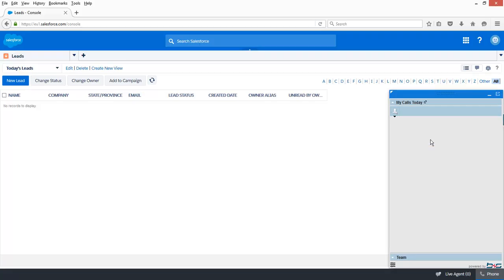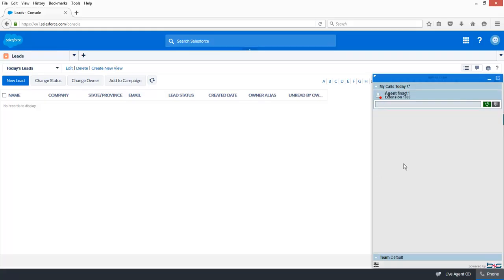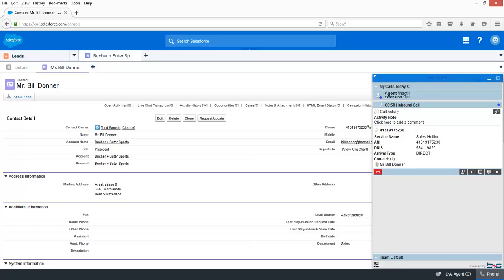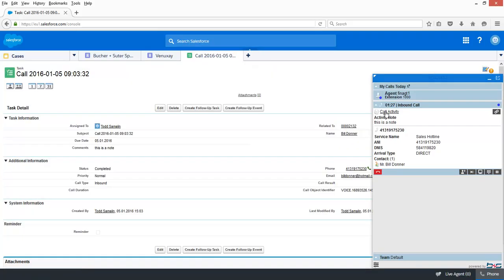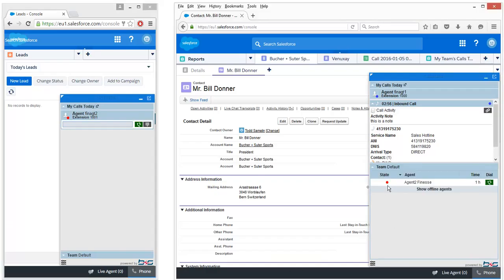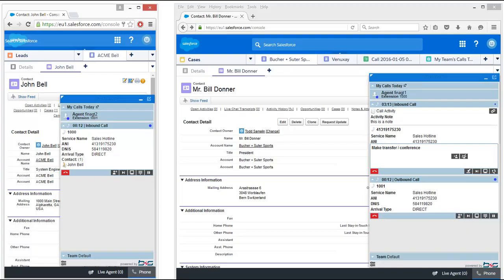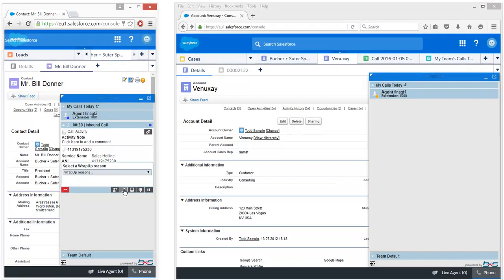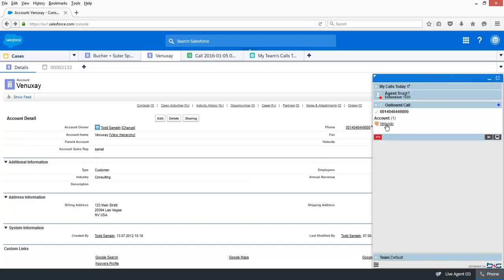Connects for Salesforce CCX Edition Classic Console Jan 2016